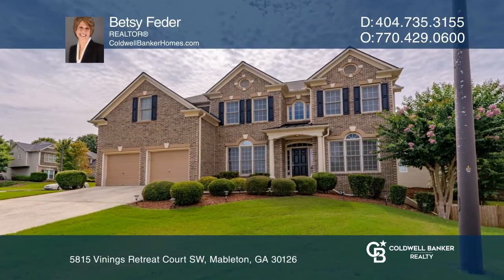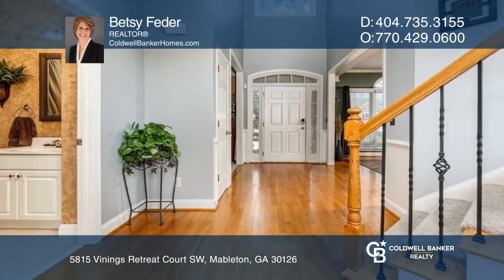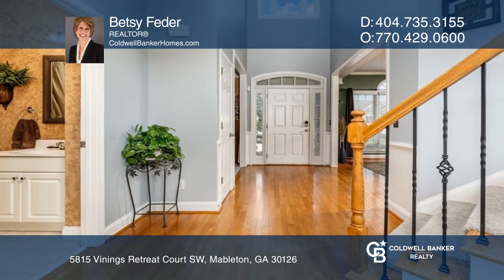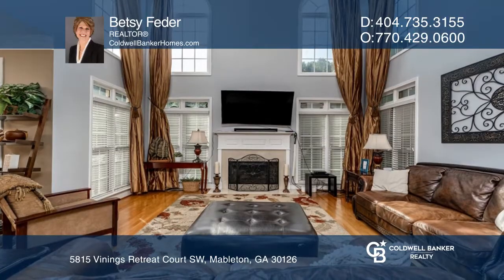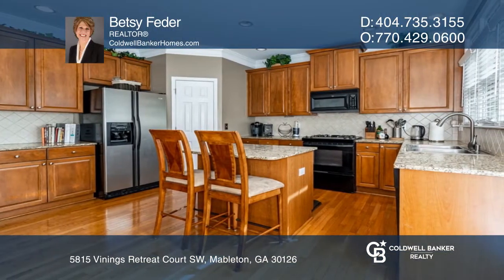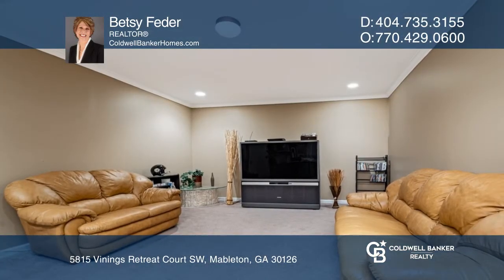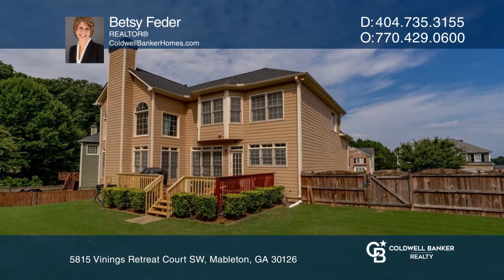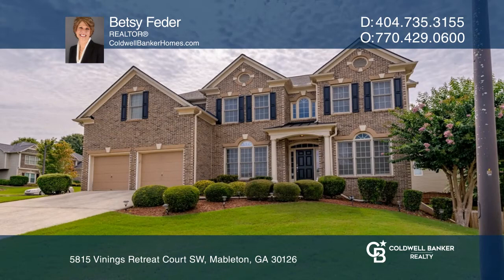5815 Vinings Retreat Court SW Mableton, GA | ColdwellBankerHomes.com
5815 Vinings Retreat Court SW, Mableton, GA

Hurry before its gone! This beautiful move-in-ready home boasts a ton of natural light and so much space! It features six bedrooms and five full bathrooms. It sits on a cul-de-sac in the very well-maintained neighborhood of Retreat at Old Vinings Lake. The main floor features a living room/office,